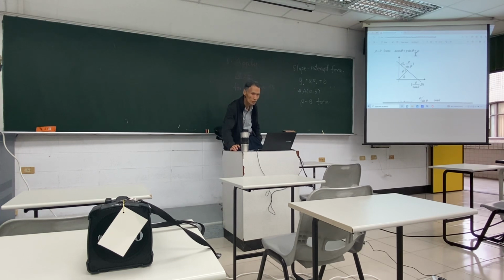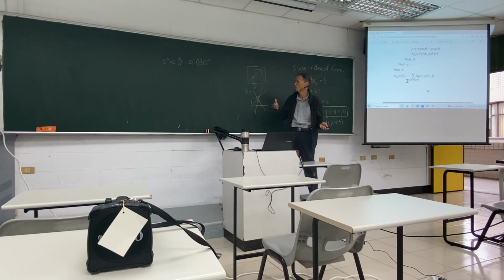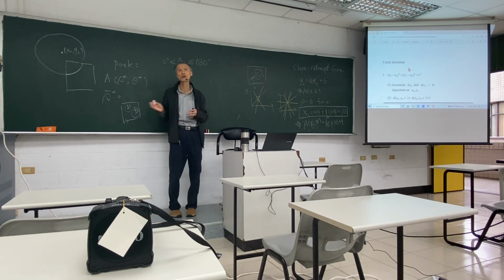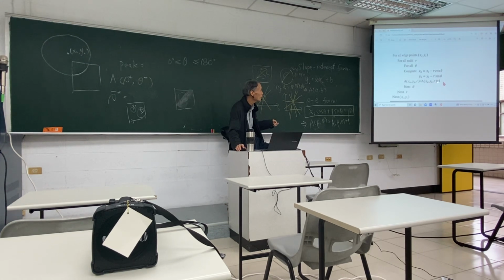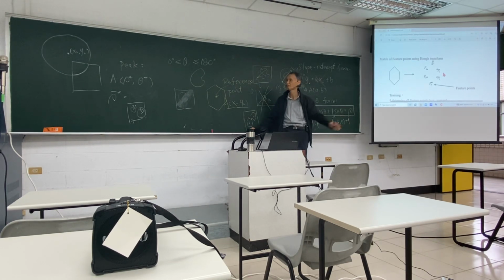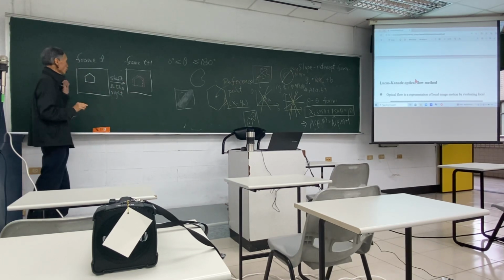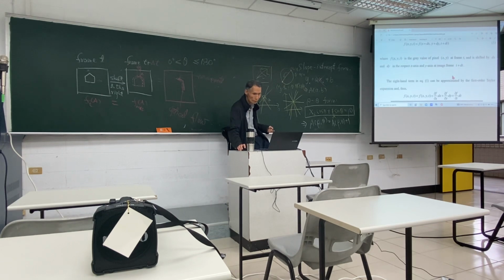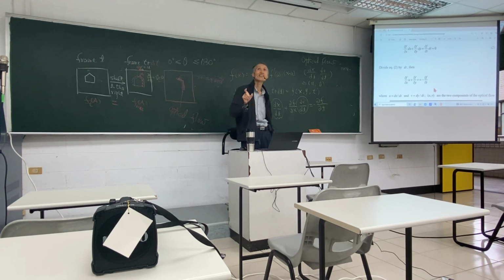[112/11/14] YuanZe University -Machine vision(上學期）Lesson 9.2